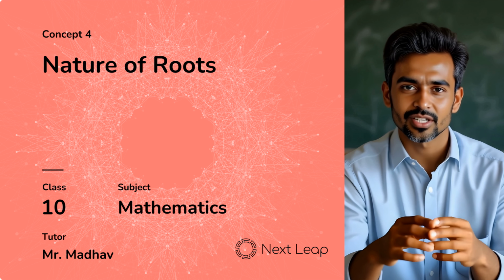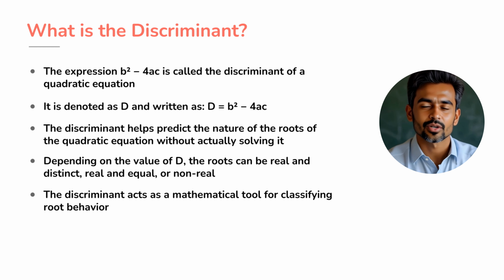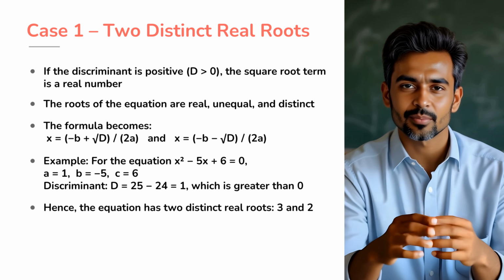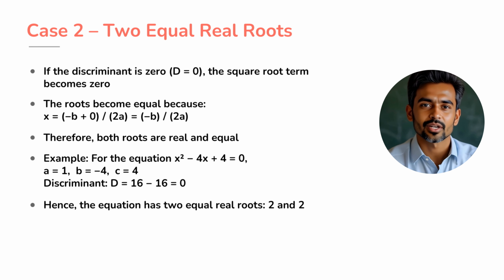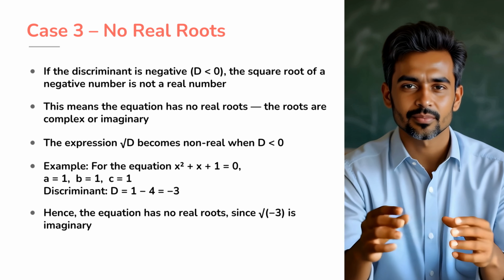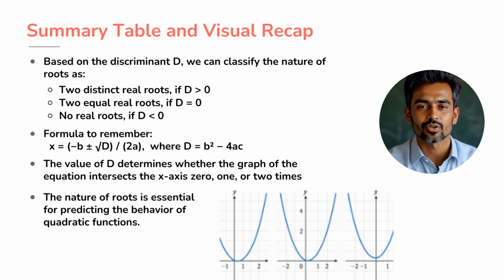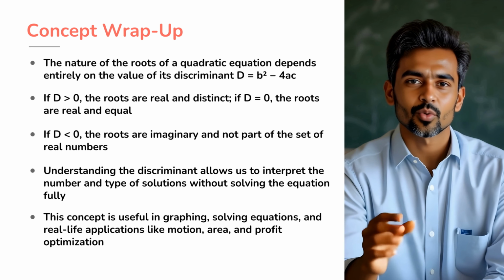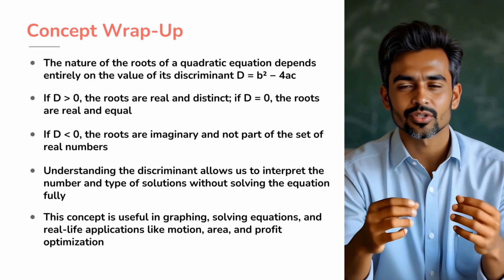Nature of Roots | Class 10 Maths | Chapter - Quadratic Equations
Understand the Nature of Roots – A Key to Solving Quadratic Equations!
 In this video, we explore the nature of roots of quadratic equations and learn how the discriminant (D) determines whether the solutions are real, equal, or imaginary.
We start with an introduction to roots of quadratic equations, then define what the discriminant is and why it’s important. We go through Case 1 – Two Distinct Real Roots, Case 2 – Two Equal Real Roots, and Case 3 – No Real Roots in detail, showing how the value of D changes the outcome.
You’ll also see a summary table for quick reference, and a visual recap to help you remember the concept easily. The session ends with a concept wrap-up so you’re fully ready for board exam questions.

 1️⃣ Introduction to Roots of Quadratic Equations – Meaning of solutions.
 2️⃣ What is the Discriminant? – Definition and formula D = b² − 4ac.
 3️⃣ Case 1 – Two Distinct Real Roots
 4️⃣ Case 2 – Two Equal Real Roots
 5️⃣ Case 3 – No Real Roots
 6️⃣ Summary Table and Visual Recap – Quick comparison of all cases.
 7️⃣ Concept Wrap-Up – Key points for revision.

 ✔ Exam-Oriented – Fully aligned with CBSE Class 10 Maths syllabus.
 ✔ Beginner-Friendly – Clear explanations with examples.
 ✔ Board-Focused – Ideal for scoring full marks in quadratic equation questions.
 ✔ Visual Learning – Graphical representation of cases for better understanding.
 ✔ Quick Revision – Summary table for last-minute preparation.